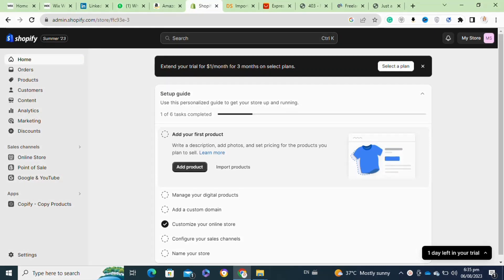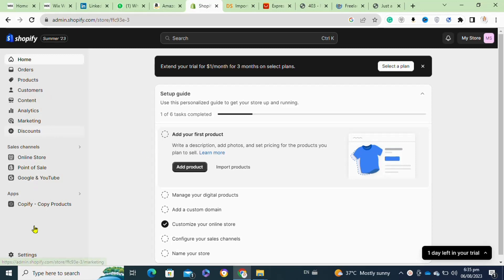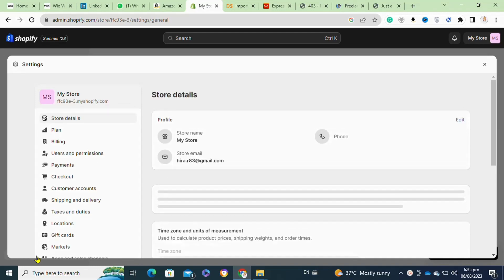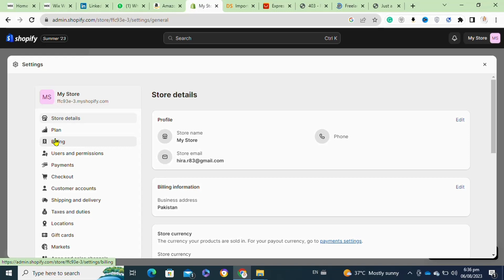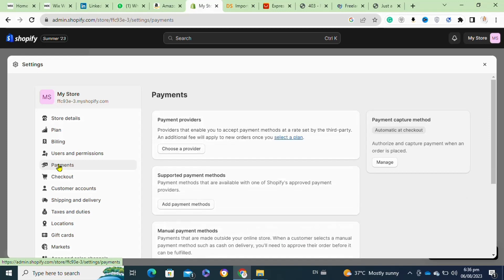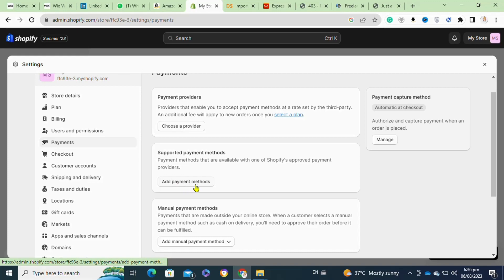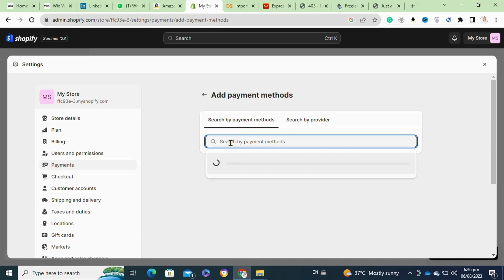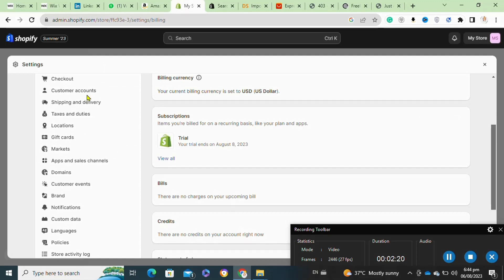USE PAYSTACK ACCOUNT FOR SHOPIFY DROPSHIPPING! (FULL GUIDE)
Ready to streamline payment processing for your Shopify dropshipping business? In this comprehensive guide, discover how to integrate your Paystack account with Shopify. Learn how to manage transactions seamlessly, provide secure payment options for your customers, and take your dropshipping venture to the next level.

0:00 INTRO
0:07 TUTORIAL